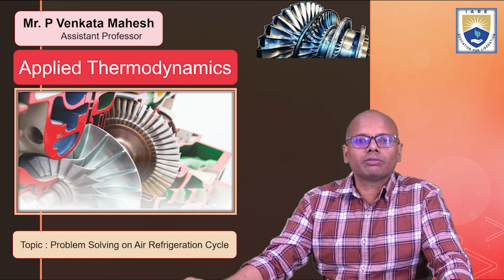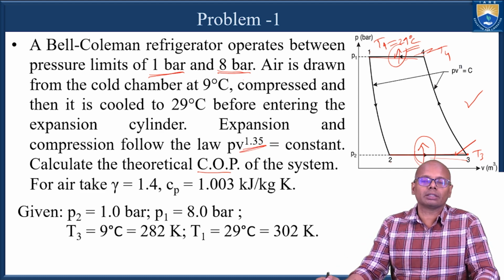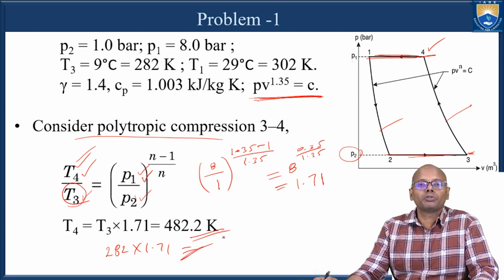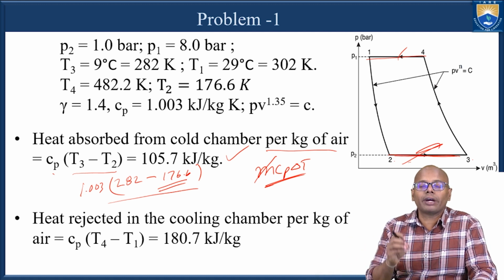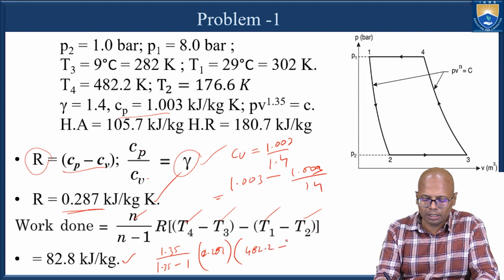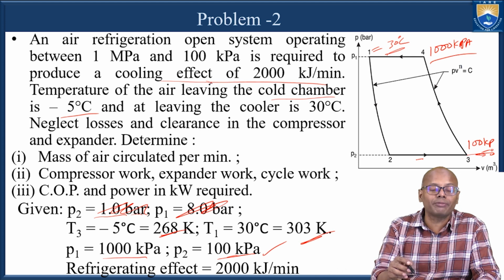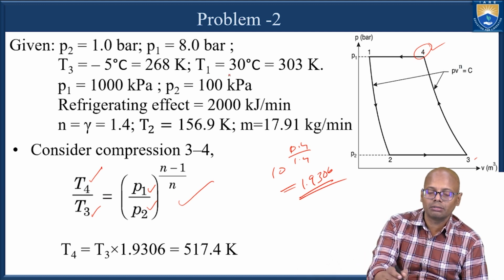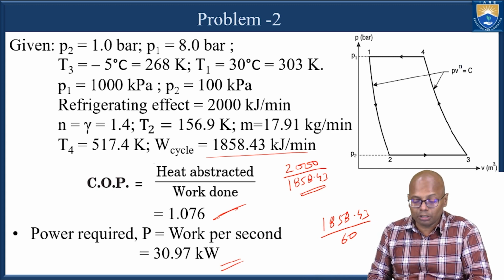Problem Solving on Air Refrigeration Cycle by Mr. P Venkata Mahesh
Problem Solving on Air Refrigeration Cycle by Mr. P Venkata Mahesh | IARE

Telangana, India.